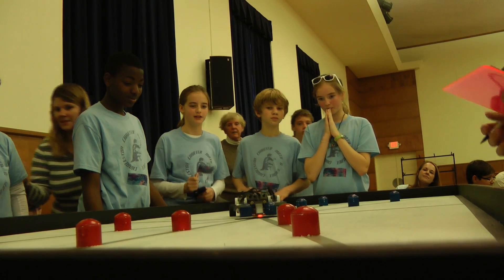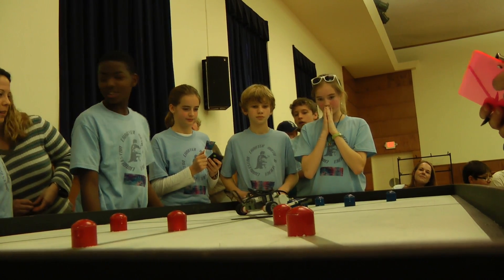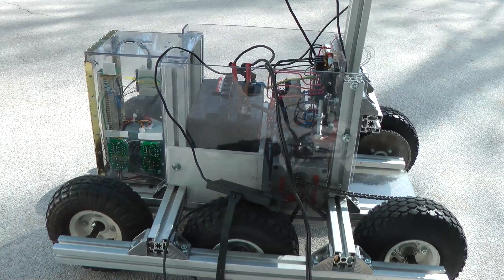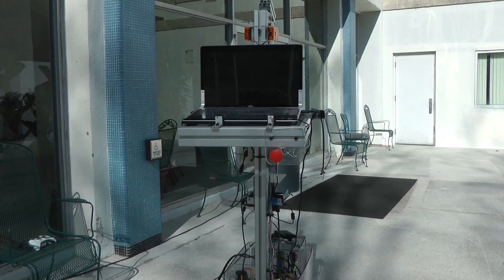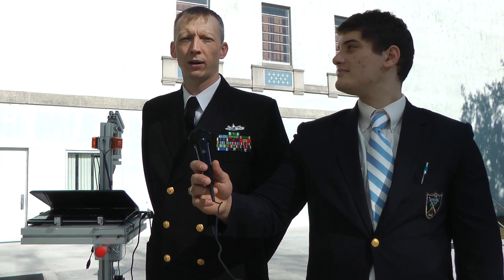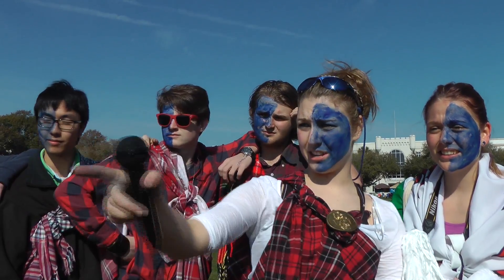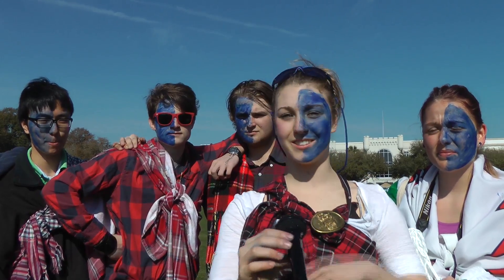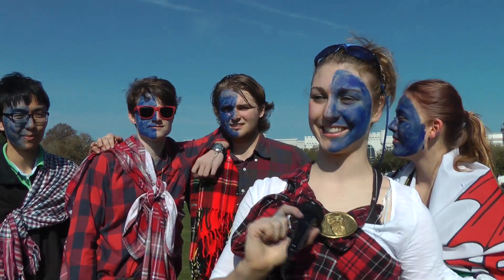Engineering Week 2013 at The Citadel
Robots, craft stick bridges, trebuchets, and more!